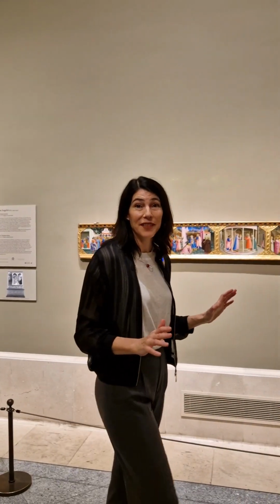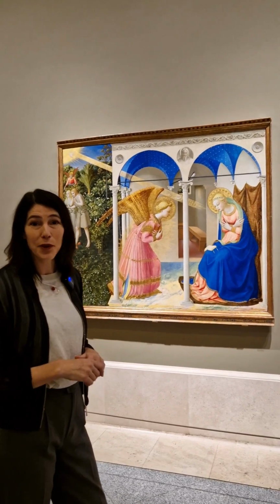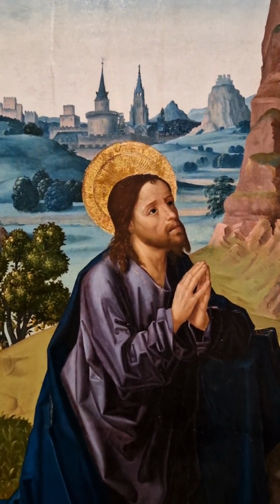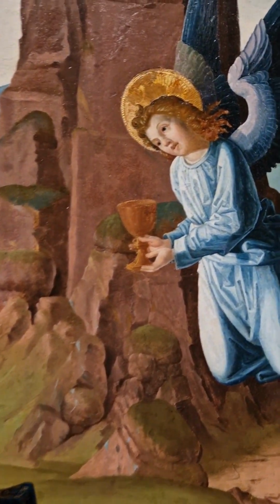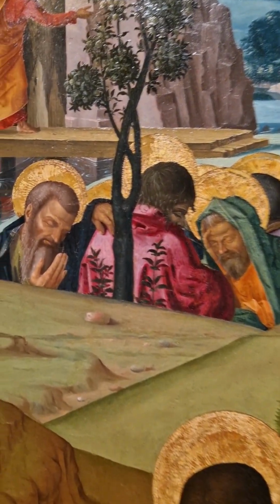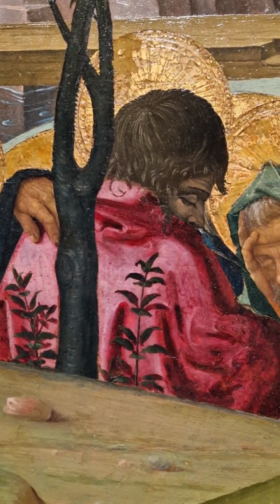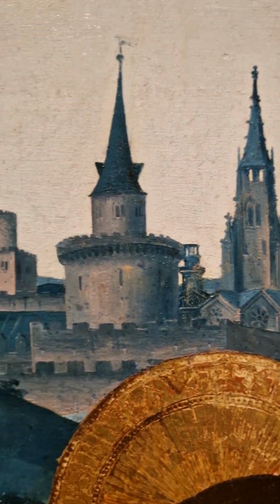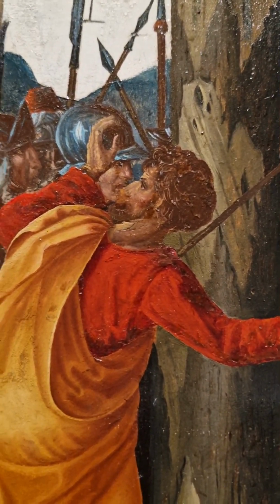10 years of American Friends with a new acquisition for the Prado. Recorded on January 10, 2024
In 2023, thanks to the generous support of our donors, American Friends of the Prado Museum contributed 300,000 euros to match the Museo del Prado's funding for the acquisition of an exquisite version of The Agony in the Garden (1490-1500) by  Paolo de San Leocadio.

This collaboration makes the 5th work of art that American Friends has helped bring to the Museo del Prado in just 10 years, along with other projects including painting and framing restoration, new infrared camera for the technical laboratory, the Ionic Sculpture gallery, outreach programs in English, and others

American Friends of the Prado Museum is a 501 (c) 3 non-profit of the United States.